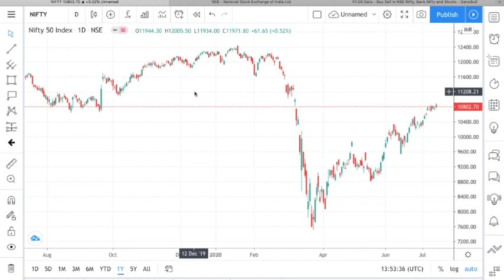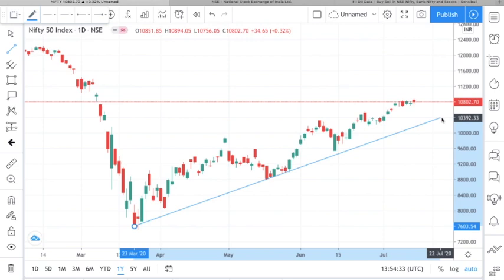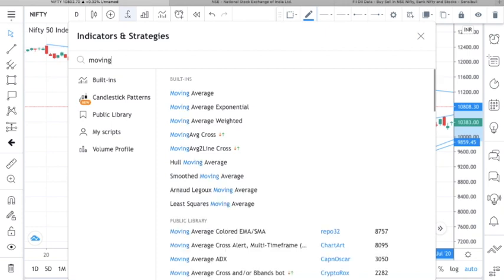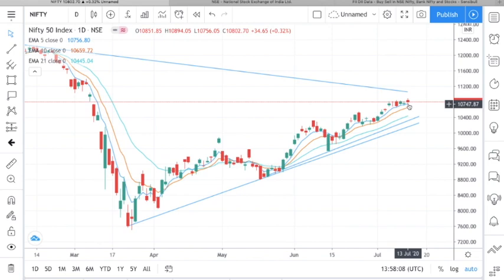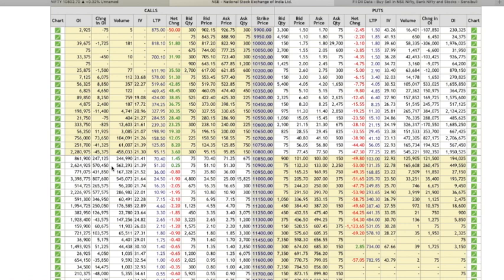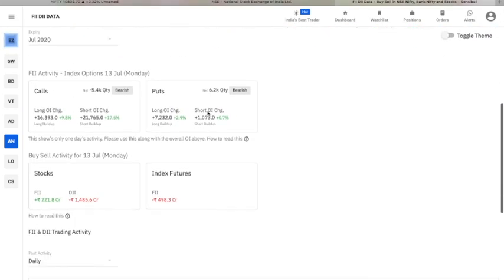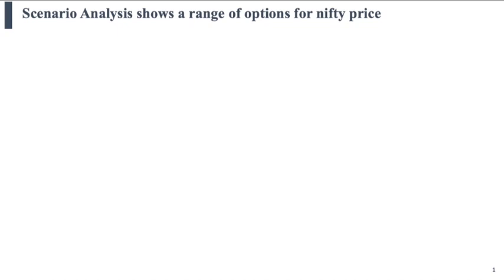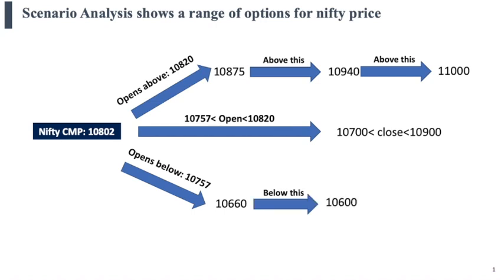Nifty Forecast for 14th July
This video predicts Nifty prices for tomorrow's trading session on 14th July, 2020

This channel is a one stop shop for stock market investors and traders to make money regardless of market conditions.

If you want to optimise your investments, maximise profits and minimise losses, I help you do exactly that, by analysing and predicting stock proies using cutting edge tools and techniques such as:

- How to use the best combination of moving averages
- How to interpret put and call option chain data
- How to decipher FII investment in stocks and futures
- How to avoid common investing mistakes
- How to predict Nifty levels